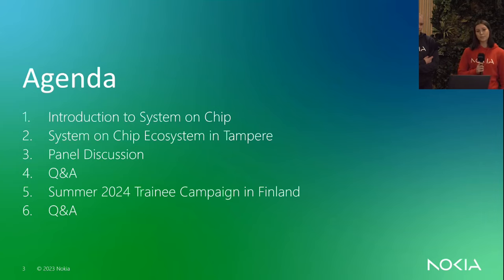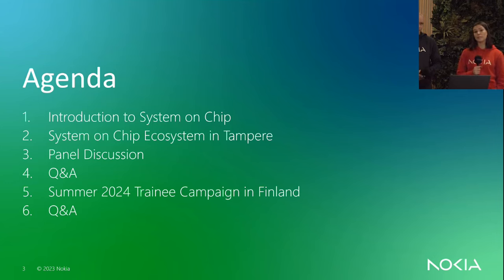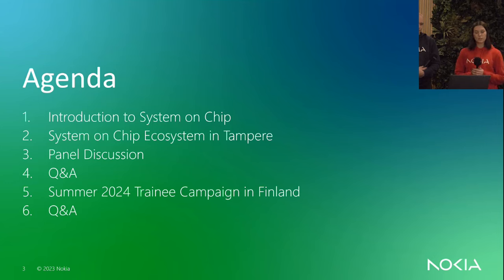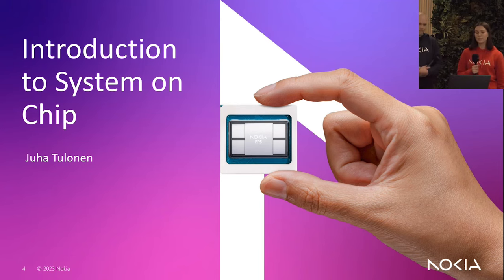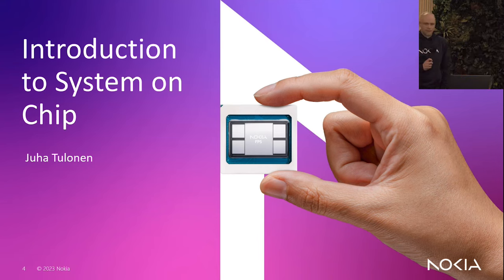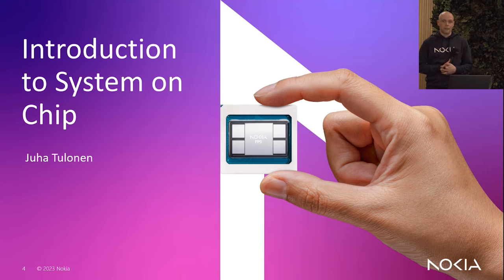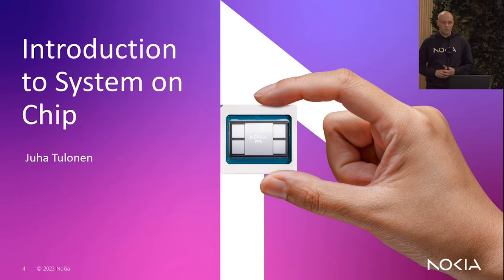System on Chip Webinar and Summer Trainee Kick Off | Nokia Finland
Discover how Nokia is contributing to the System on Chip development ecosystem in Tampere, and how SoC Hub strengthens global system-on-chip design expertise. You will also hear the stories of Nokia employees who have been part of this incredible journey.

In the second part of this session, Nokia recruiters introduce our 2024 summer trainee campaign in Finland and give tips on how to be successful in job applications.